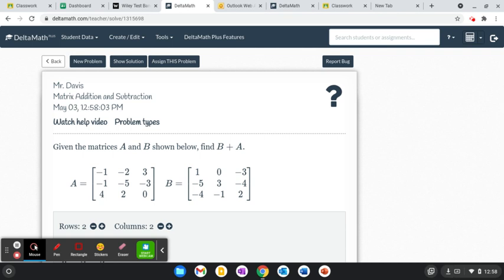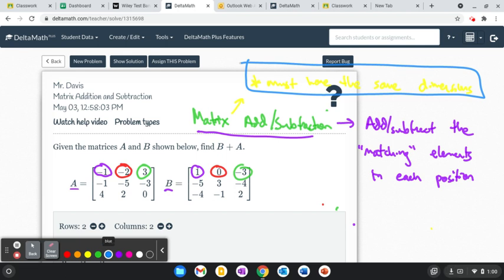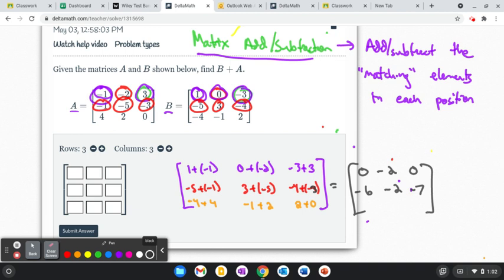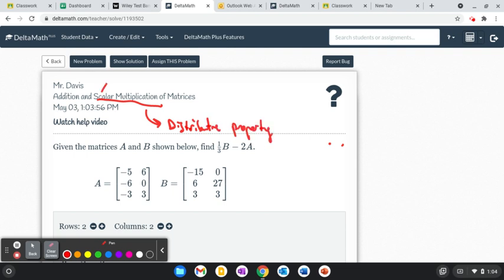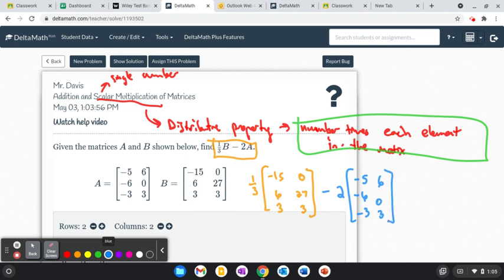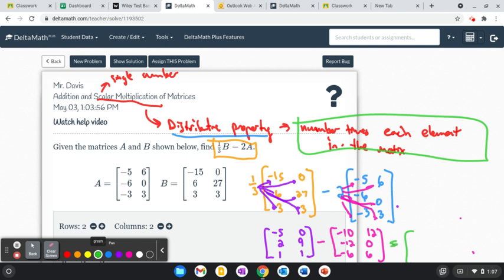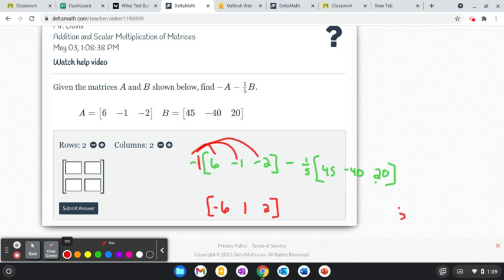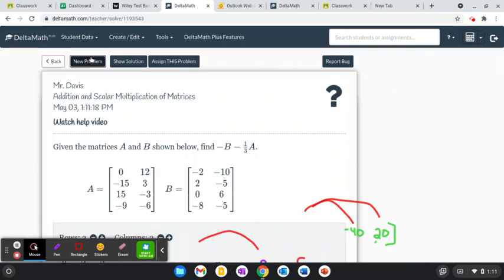D11 - Matrix Addition/Subtraction & Scalar Mult.